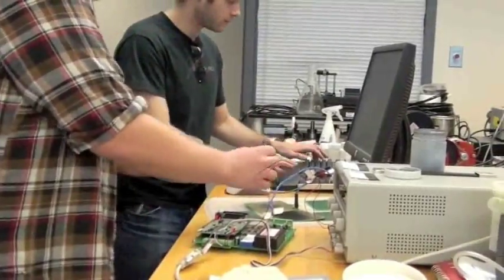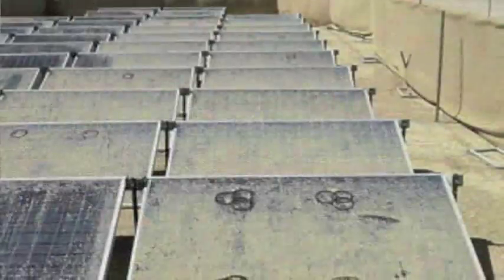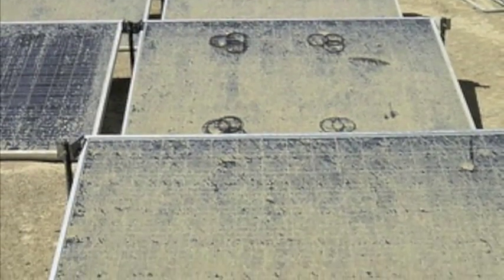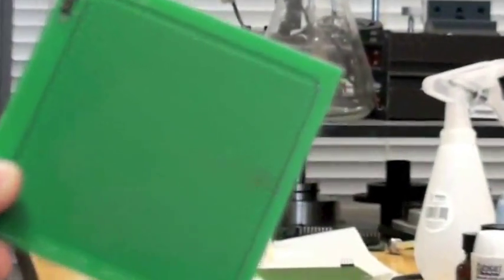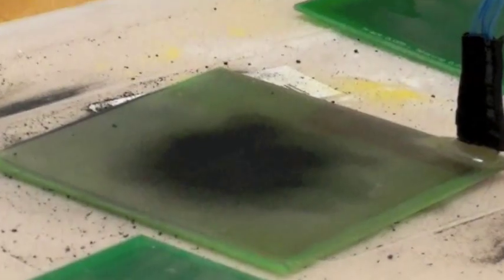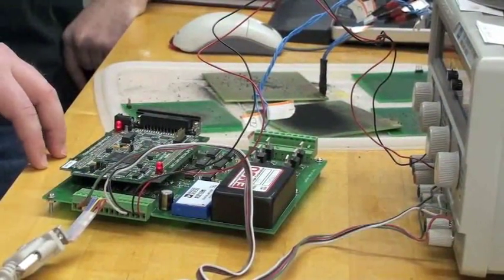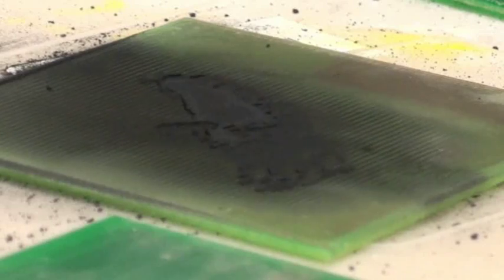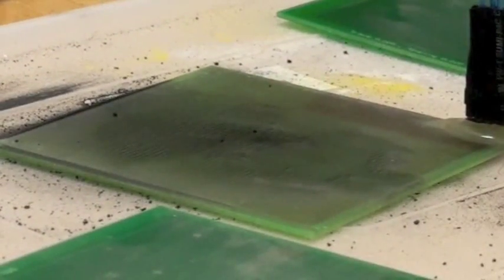Jeremy Stark (ECE): Self-Cleaning Solar Panels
"You're never going to be able to stop the sun from shining. With the ongoing volatility of oil and the need to reduce greenhouse gas emissions, it is imperative that we utilize as much solar energy as possible and do it very efficiently. Since the deposition of dust on solar panels prevents light from entering the cell, our research aims to make the panels self-cleaning to prevent dust accumulation and loss of power.

The most effective place for a large-scale solar farm is the desert, but sandstorms sometimes blanket the panels with dust and debris, which can significantly degrade operations. These installations can span as much as a quarter mile, and the cost of manually cleaning panel surfaces with water is very high.

Our lower-cost technology uses a set of transparent electrodes placed on the panel's surface. Driven by phased voltage pulses, the electrodes remove dust through electrodynamic force. Only a small fraction of solar panel power output is used to drive the electrodes for cleaning, a process that can be completed in less than two minutes. An off-site control board determines when panels needs to be cleaned—either at a set time each day, or programmed for when panel efficiency drops off due to dust deposition.

I got involved in this research while doing undergraduate research in transparent electrodynamic screens and the development of an analyzer for characterizing fine particles at the University of Arkansas, Little Rock with Malay Mazumder — who is now a research professor in the ECE Department. He's one of the main reasons I came here, along with the resources at the Photonics Center.

We are now working towards the commercialization of the self-cleaning technology within a year. Our group is improving the pulsed voltage drive system with transparent electrodes and developing efficient and robust transparent electrodynamic screens. We're making good progress, and hopefully our research will make solar panels efficient and cost-effective."

- Jeremy Stark, as told to Jason L. London